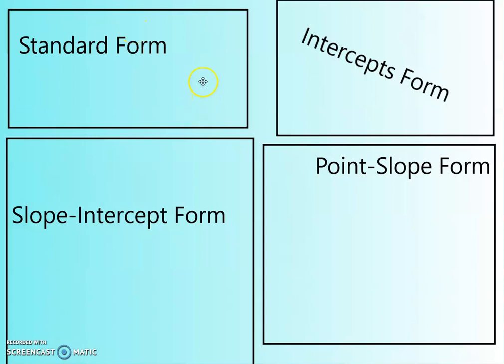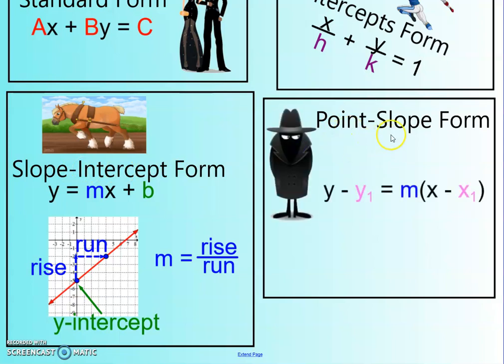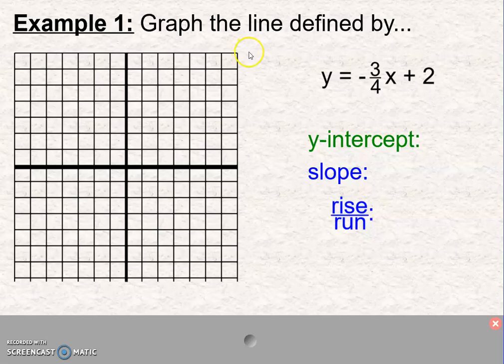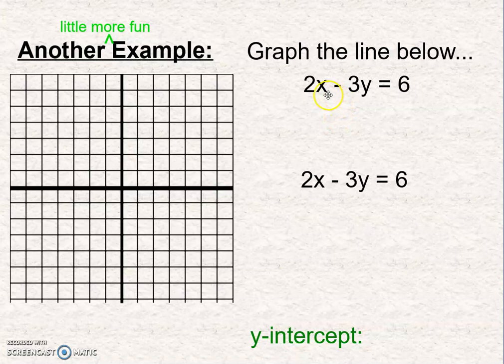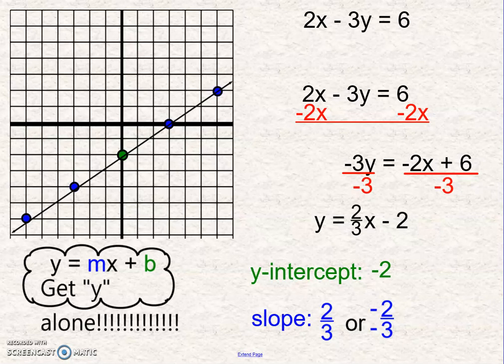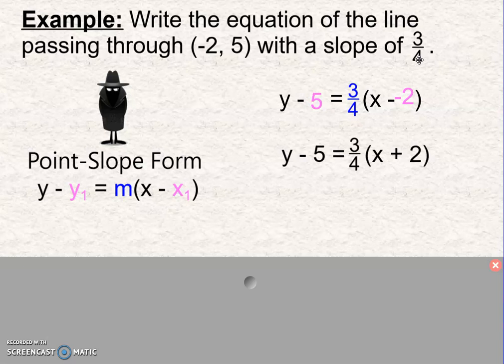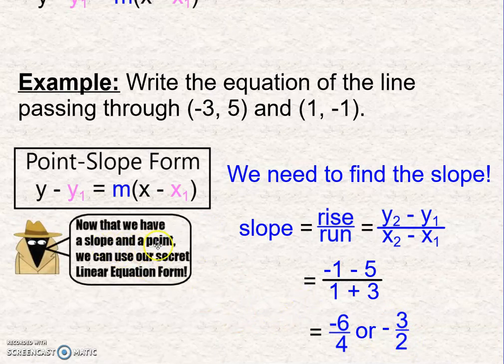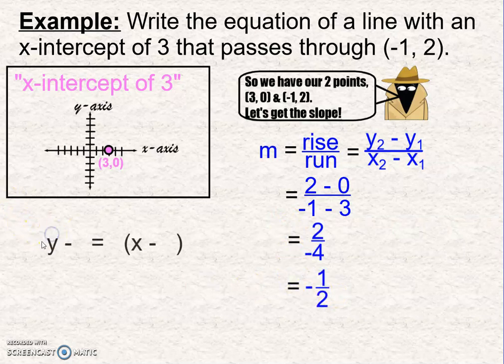Algebra II Writing Equations of lines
This video demonstrates a "new" form that can be used to write the equations of lines: POINT-SLOPE FORM.